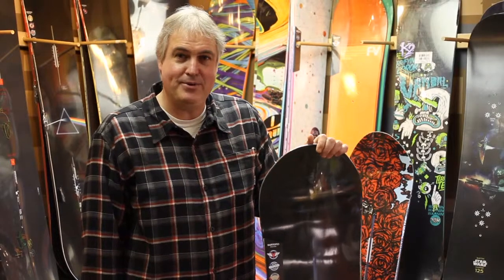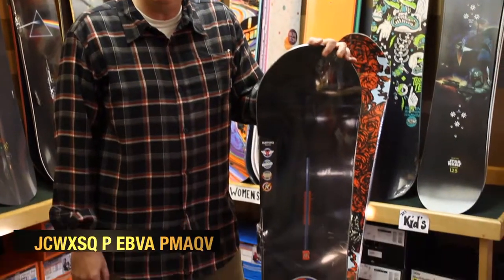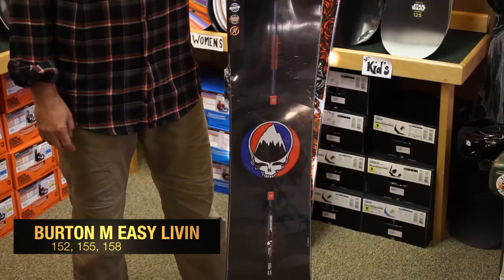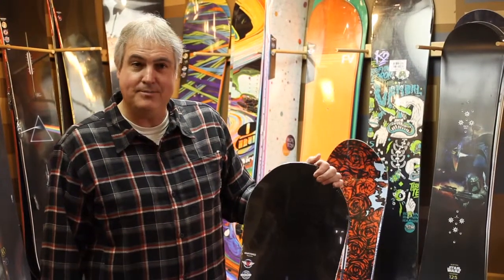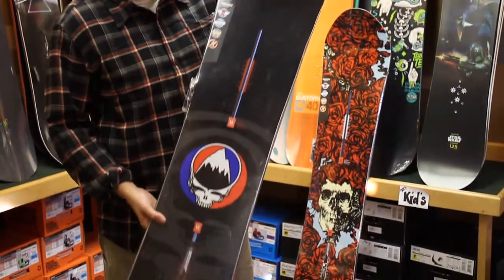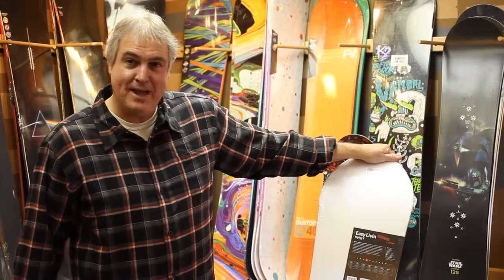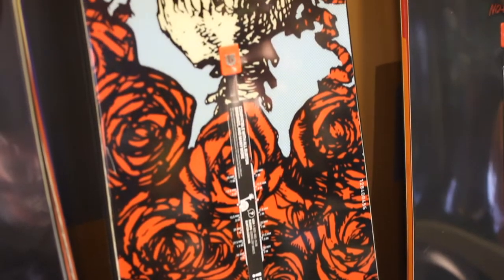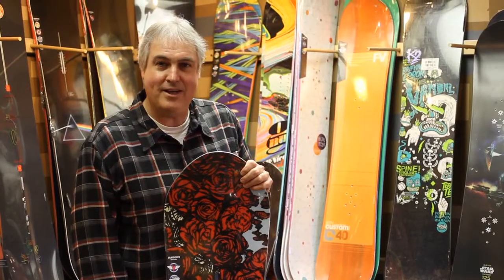Day 2 - The 12 Gifts of Christmas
Shop Owner Bob with his gift for Day #2 of the 12 Gifts of Christmas. The Burton men's Easy Livin snowboard.